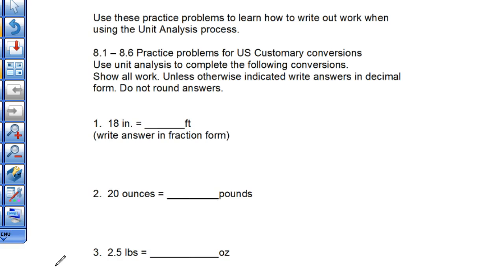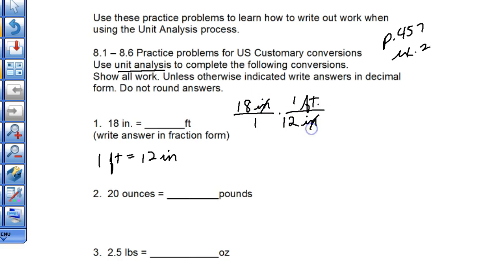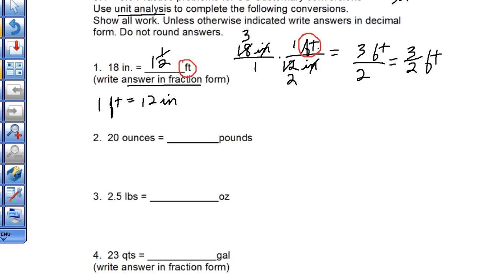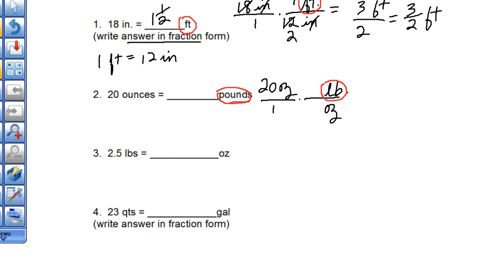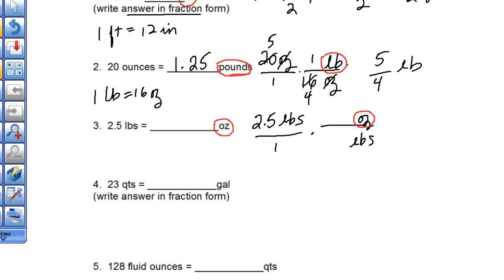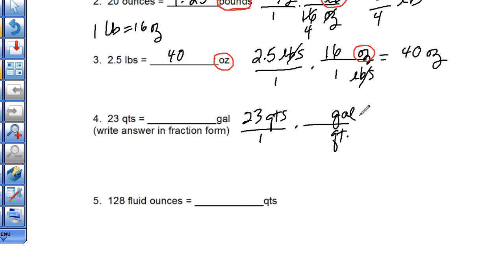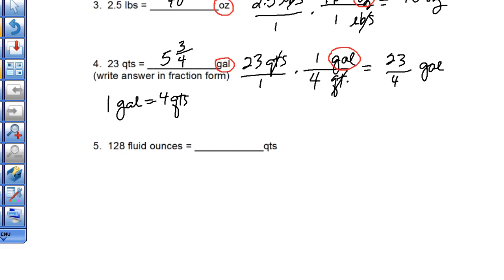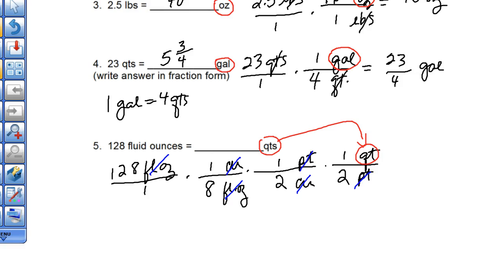8.1 - 8.6 practice with unit analysis